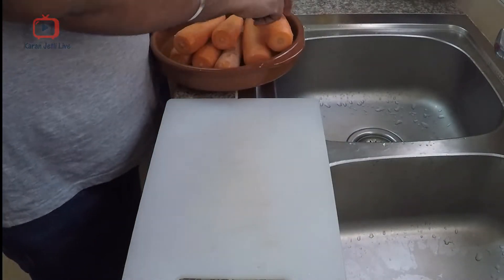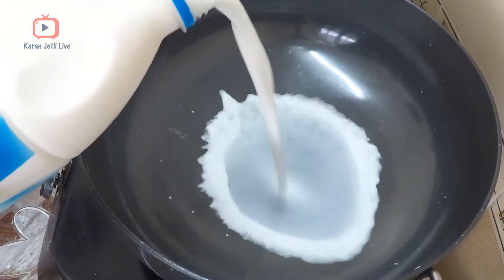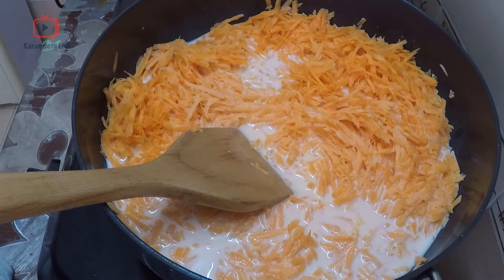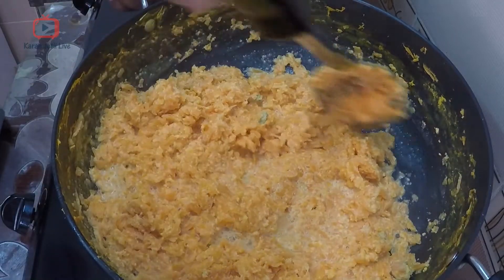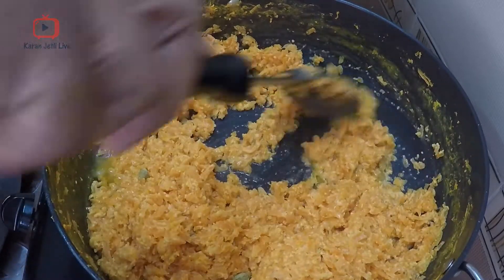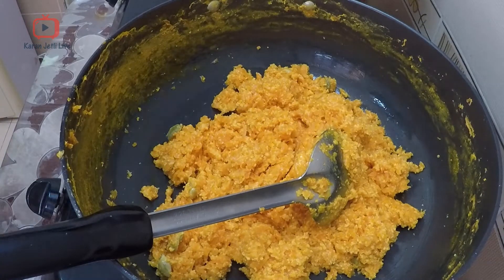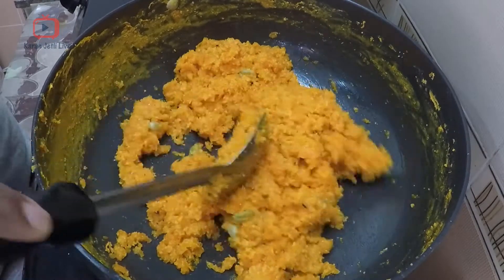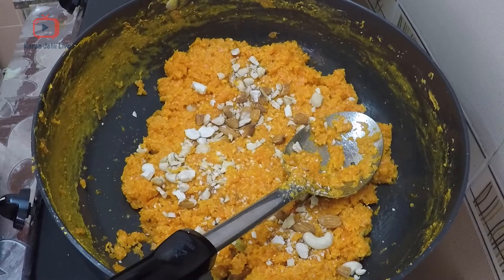gajar halwa|gajrella|gajarpak| carrot halwa(Indian sweet) easy recipe